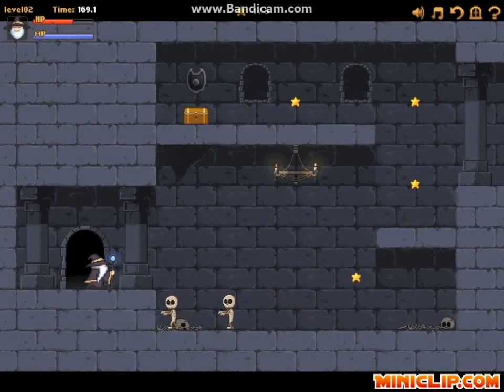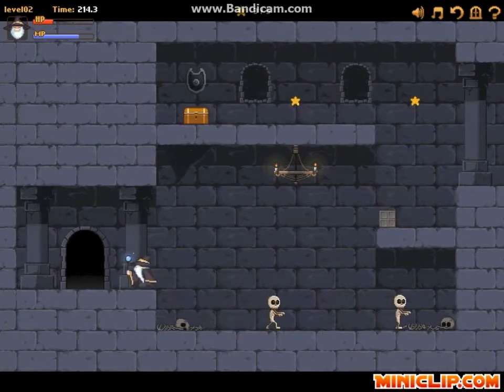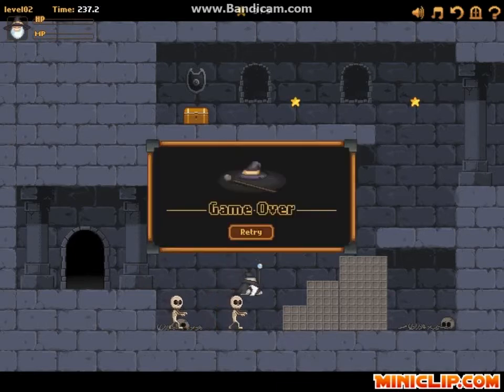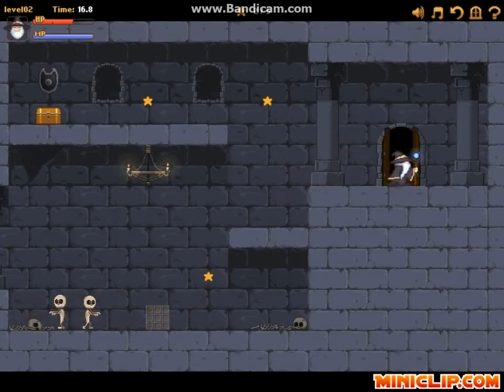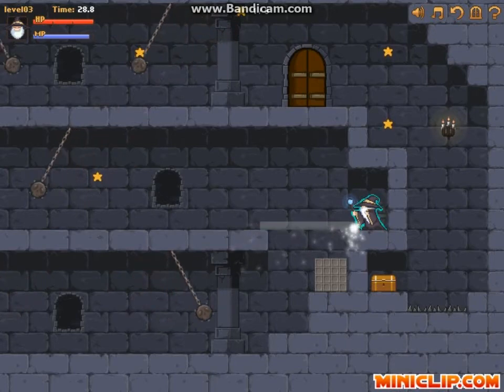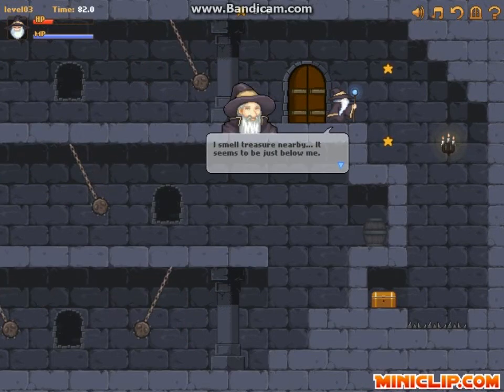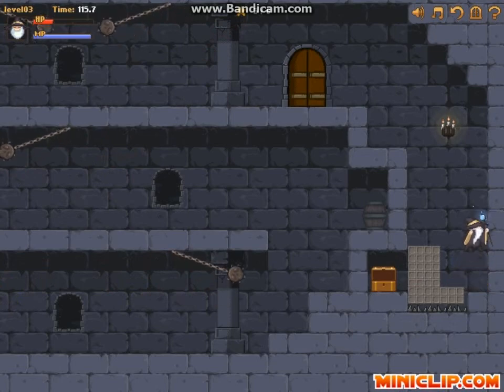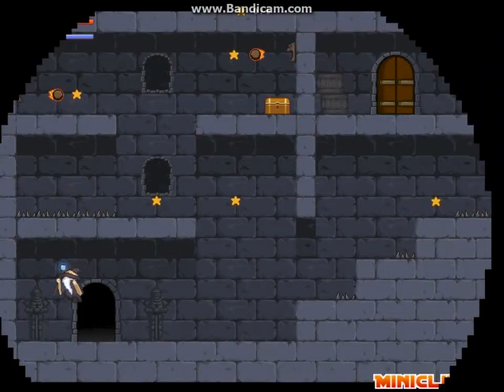Wizard Hult gameplay w/ gameraugustus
I was super bored, so I made this video playing some arcade game while talking to you guys :P Hope you enjoy